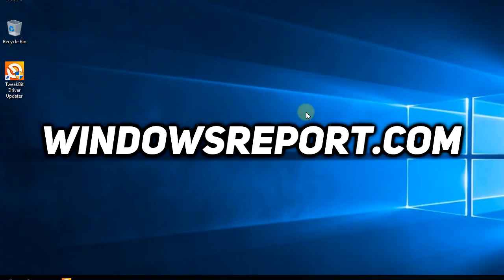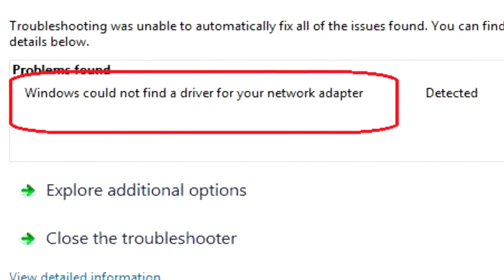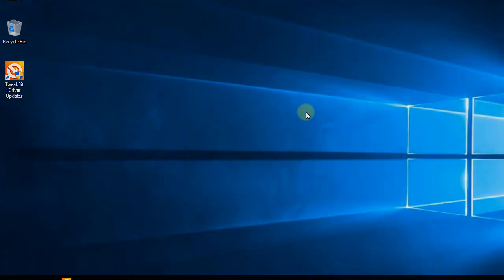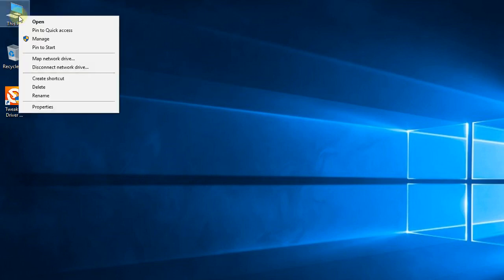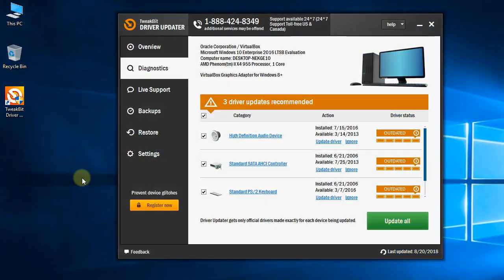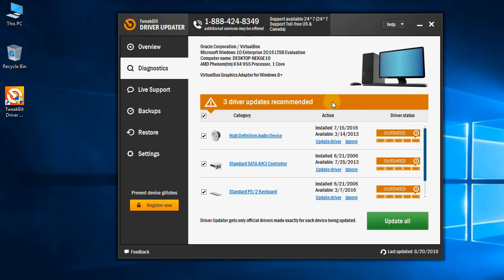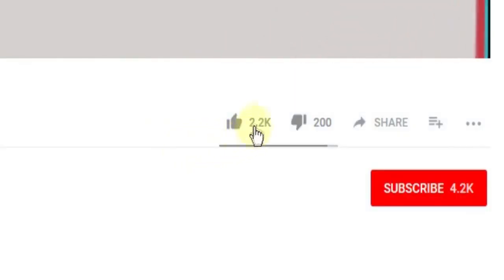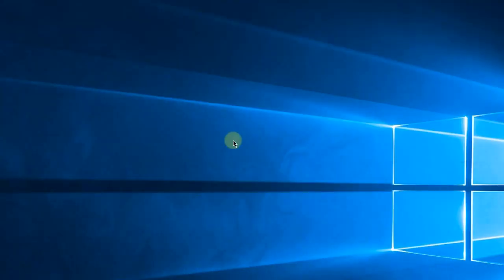2024 Fix: Windows did not detect a properly installed network adapter Error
| ⚙️Try Fortect to fix and optimize your PC like a Pro

In this video I'm going to show you how to fix the Windows did not detect a properly installed network adapter error. While the error can stop you from using the Internet properly, it is not a big issue and it can be solved in no time.